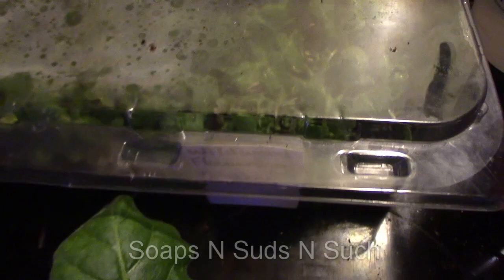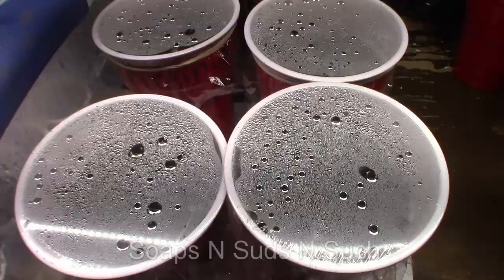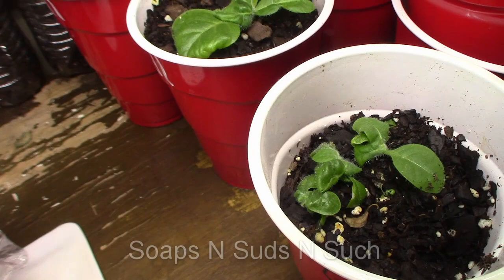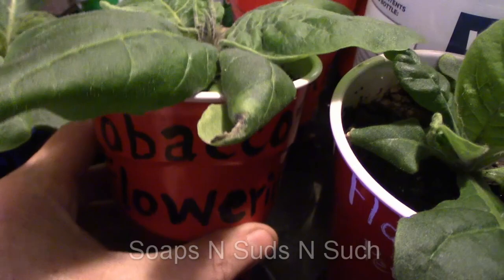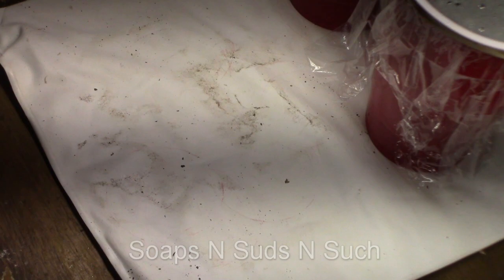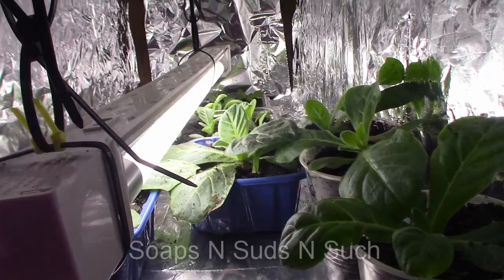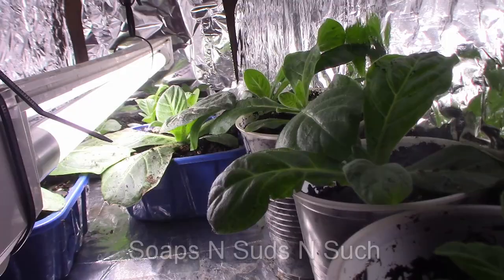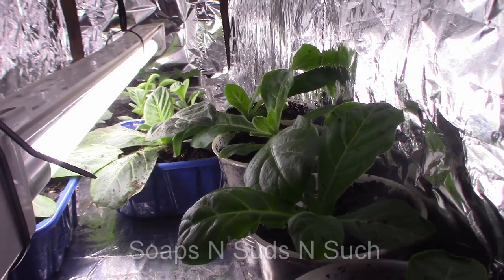Tobacco plant UPDATE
No clue what we will be talking about, I guess you will just have to pop in and see.